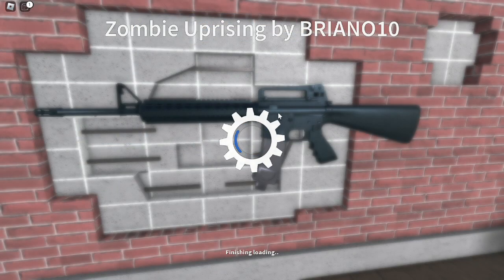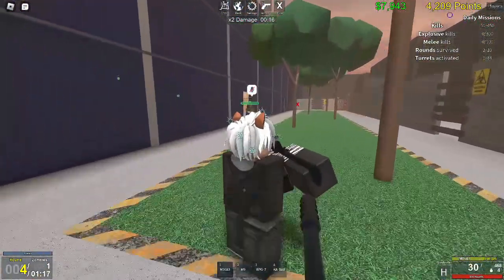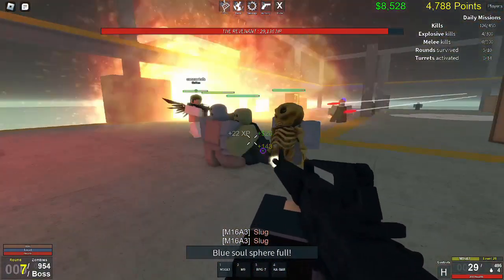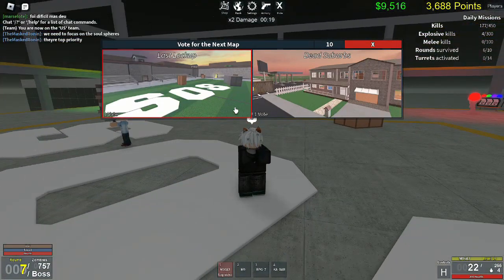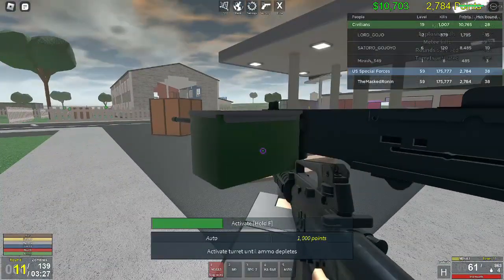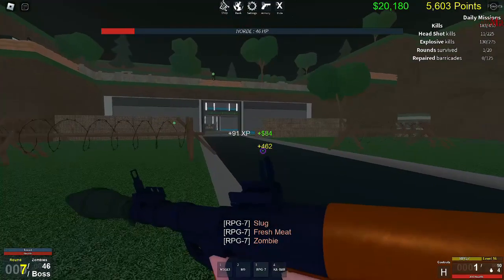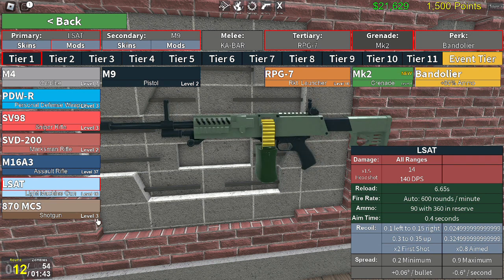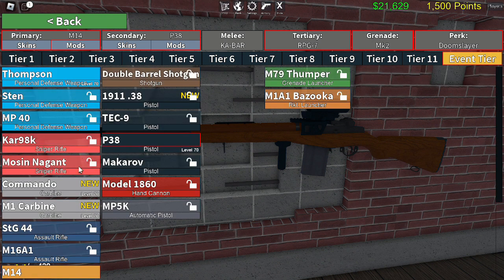How To Become Overpowered in Zombie Uprising: An Improved Guide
I made some mistakes in the last zu guide video and its been bugging me for a while so we're finally remaking it, hope this one is more helpful